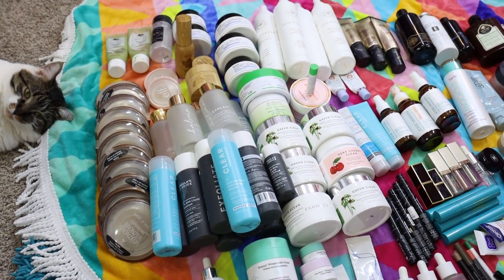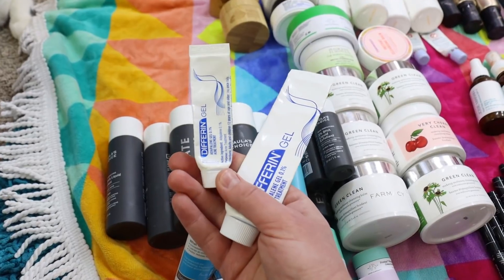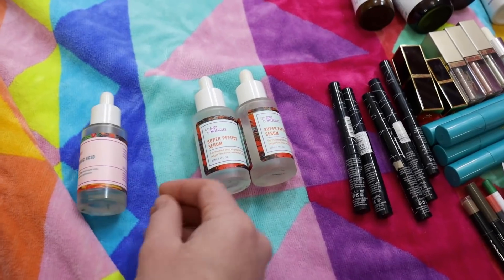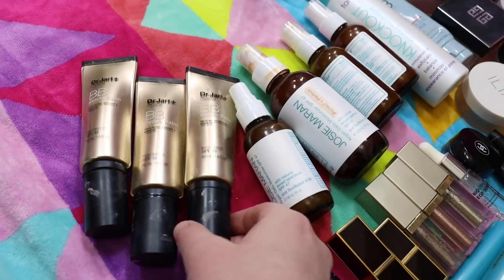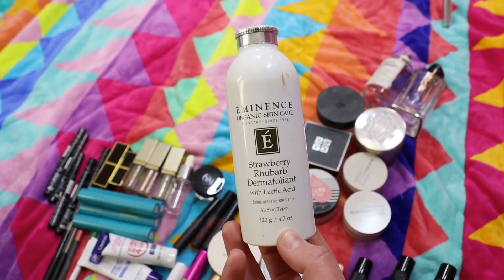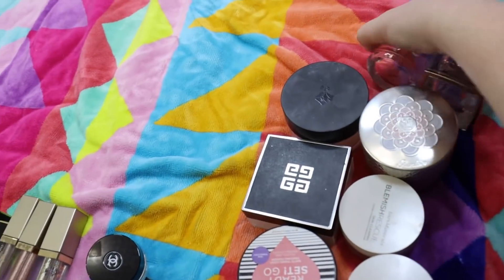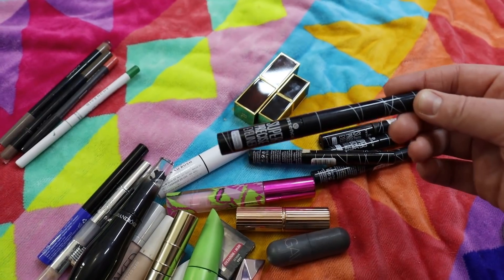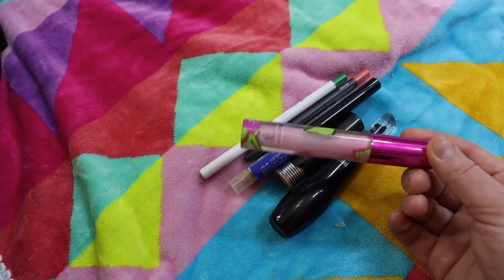Empties : Farmacy, Belif, Biossance, Drunk Elephant, Mahalo, Covergirl, Givenchy